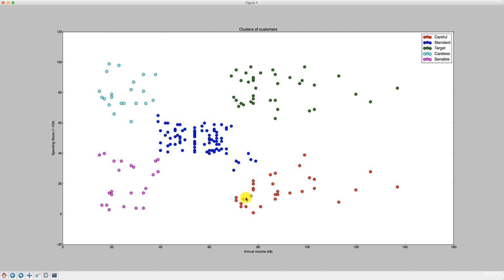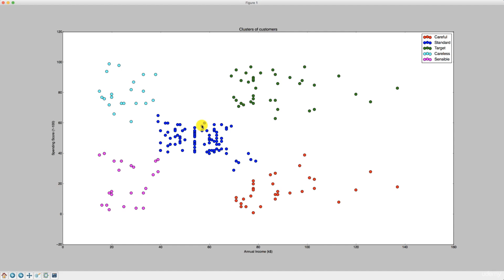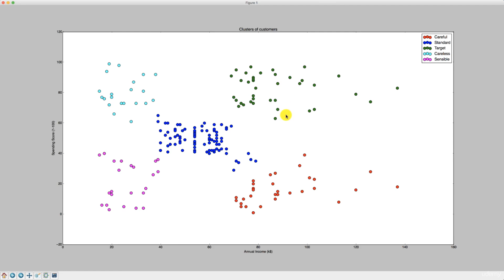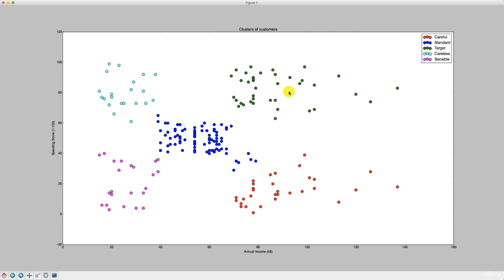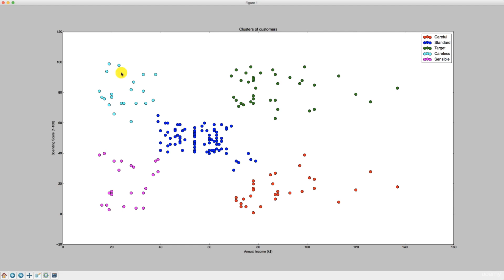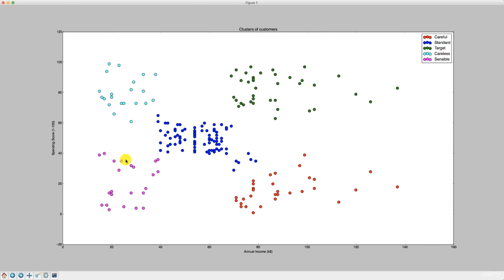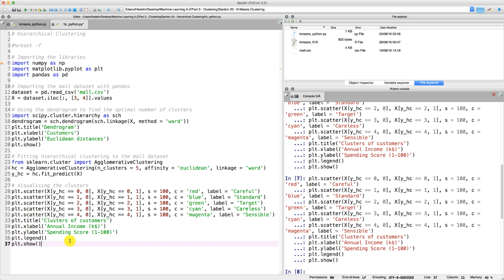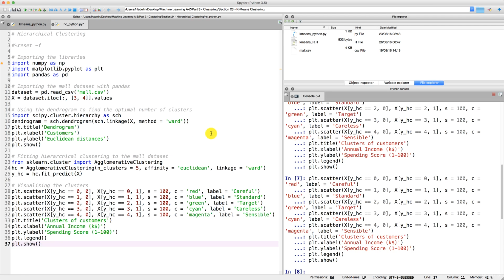950390 136 HC in Python Step 5 Machine Learning A Z™: Hands On Python & R In Data Science